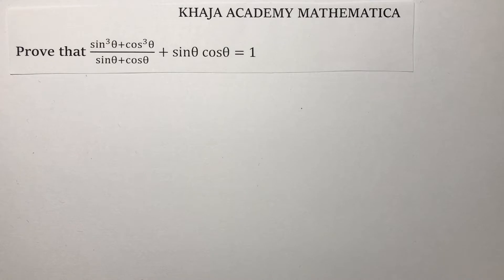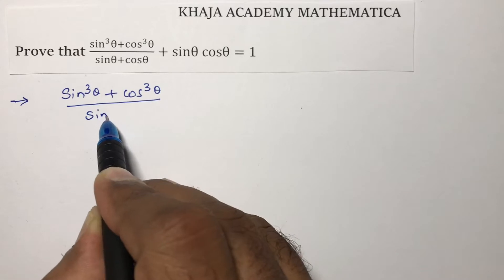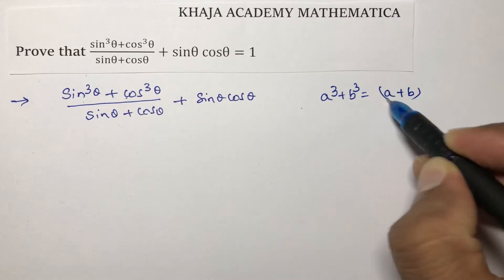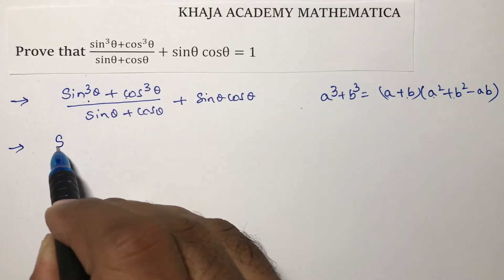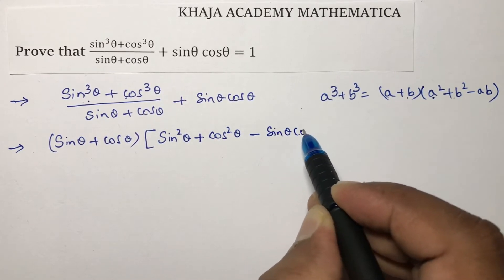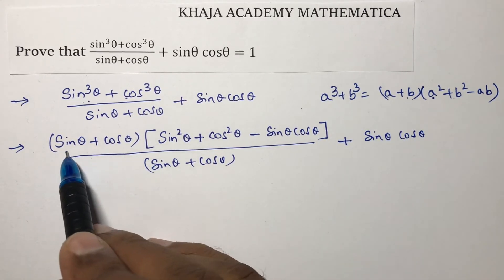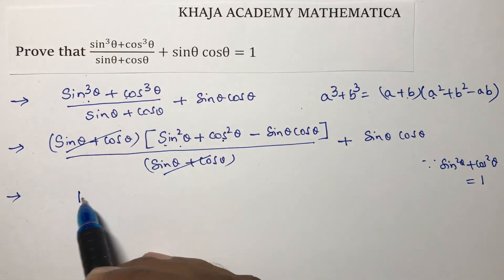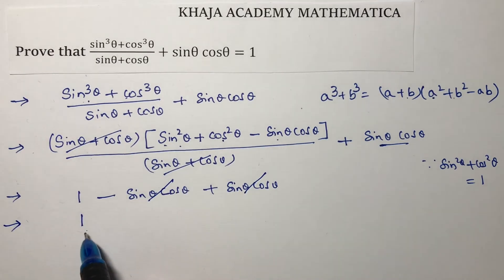(sin^3 θ+cos^3 θ)/(sinθ+cosθ)+sinθ cosθ=1